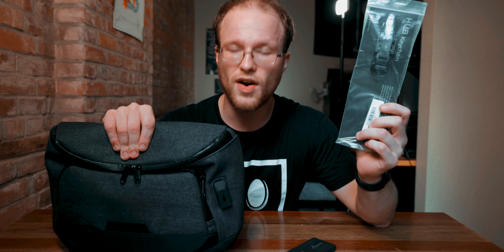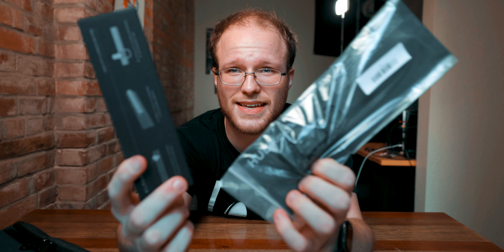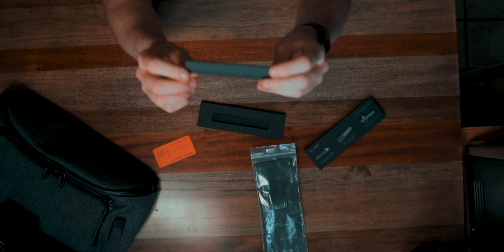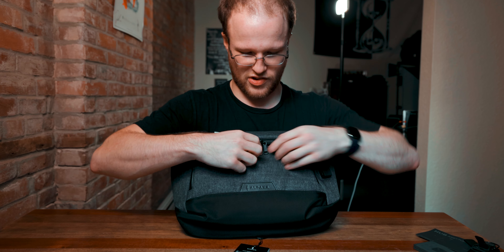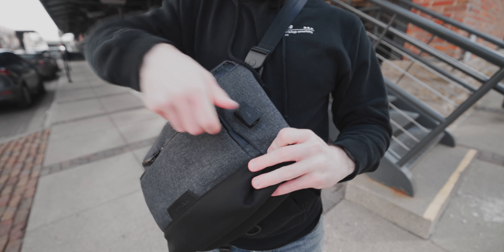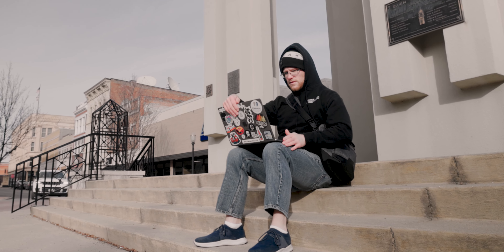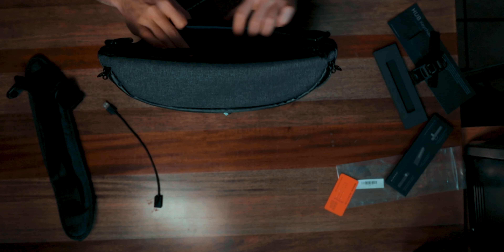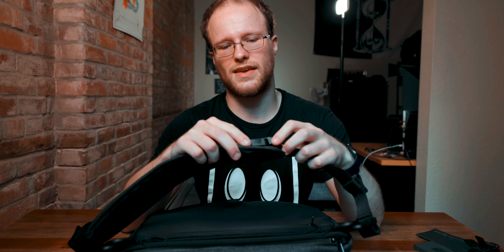The ULTIMATE Urban Adventure Companion! // @ALPAKAGEAR Bravo Sling Max V2 + HUB Ecosystem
AlpakaGear sent me over their Bravo Sling Max V2 as well as some kit from their HUB Ecosystem, here are my thoughts!

MUSIC & FX:
Artlist (Get 2 MONTHS FREE using my link!)
Uppbeat (SAVE OVER 90% when you sign up for premium!)
Motion Array (Save $50 off an annual subscription using my link!)

My Gear:
Canon R5 (Main Camera)
Canon 80D (Secondary Camera)
Canon RF 15-35mm F2.8L
Canon RF 24-105mm F4L
Canon EF 10-18mm
Sigma EF 18-35mm
Bendy Tripod
The Better Vlogging Tripod
Camera Mic
DeadCat for the Camera Mic
Updated Camera Mic
Background Lights
Equally Great But Cheaper
DJI Mini 3 Pro
Mic for Voice Over Recording
You'll need this for that mic

SOCIALS!